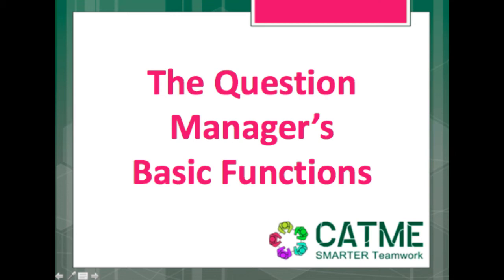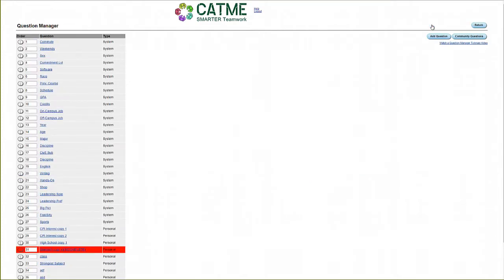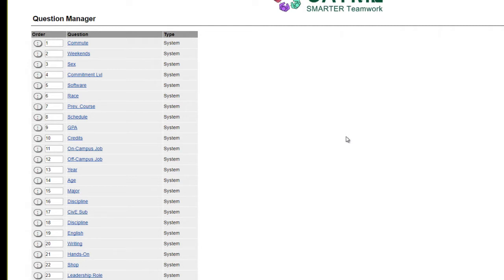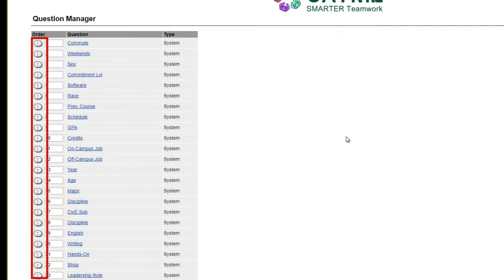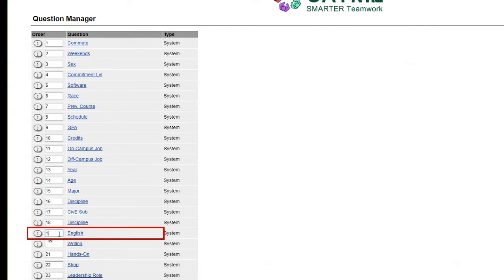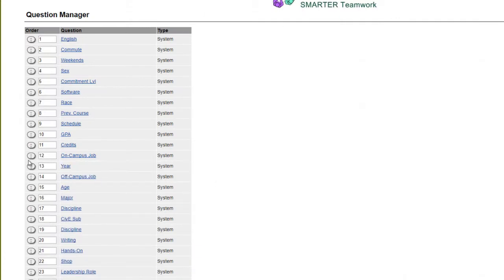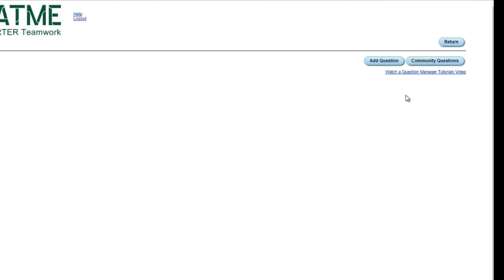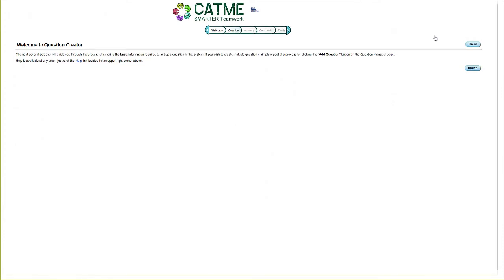The Question Manager's basic functions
This video will provide a brief overview of the Question Manager tool instructors can use to customize questions for Team Maker Surveys.